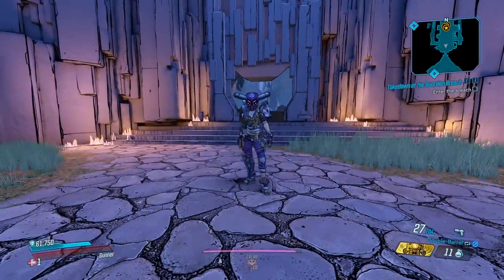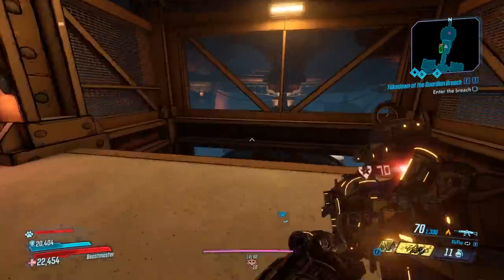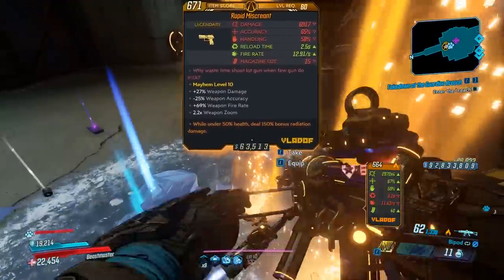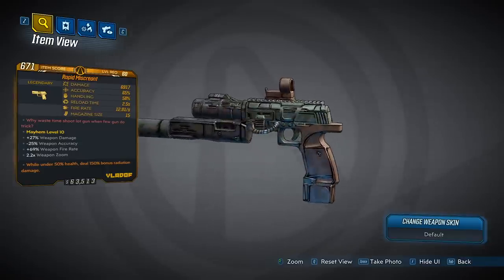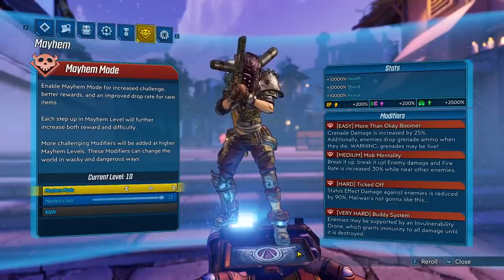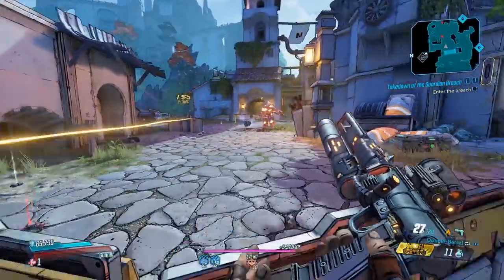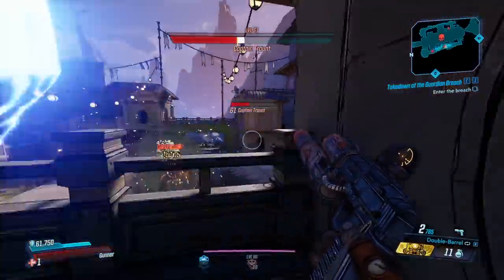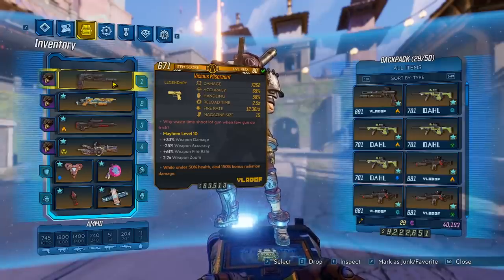Borderlands 3 Miscreant Legendary Weapon Guide (Micro Missile Barrage!)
Today we take a look at the legendary Miscreant pistol from the Bounty of Blood DLC!